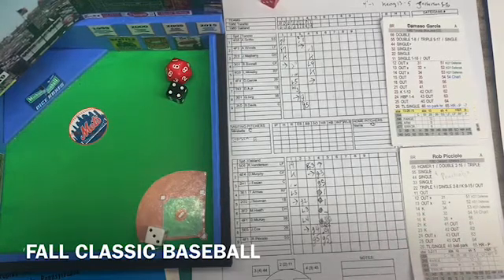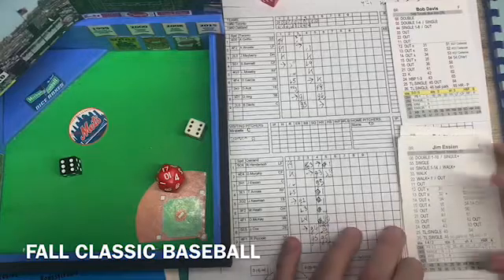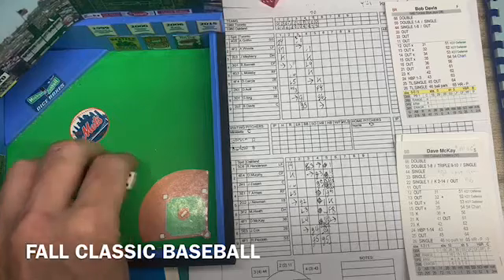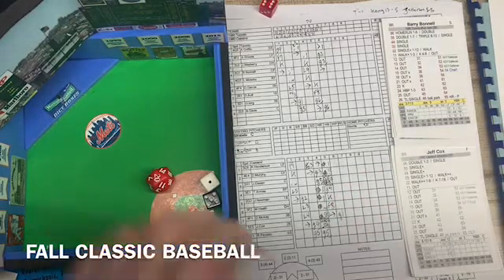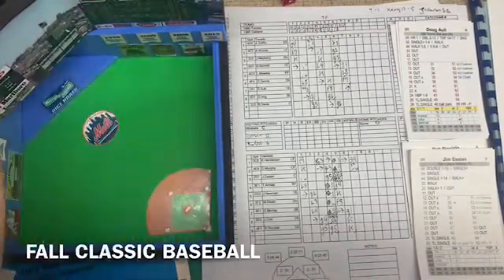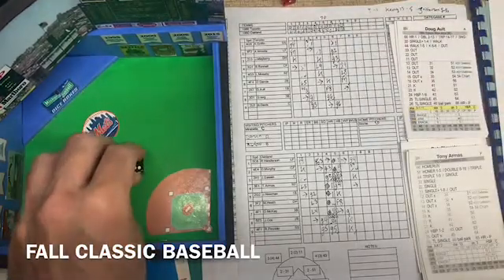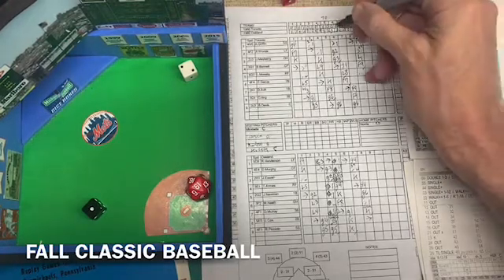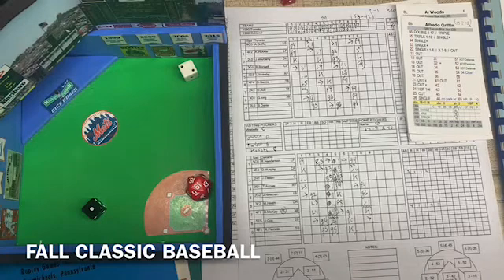Fall Classic Baseball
Another fun 1980 game with Mike Norris on the mound